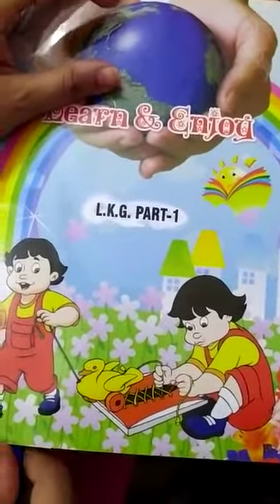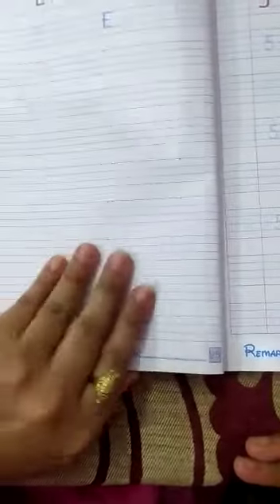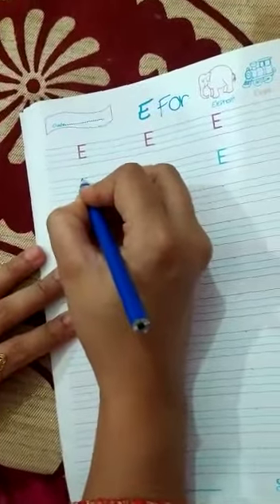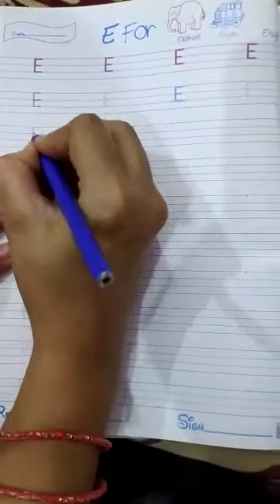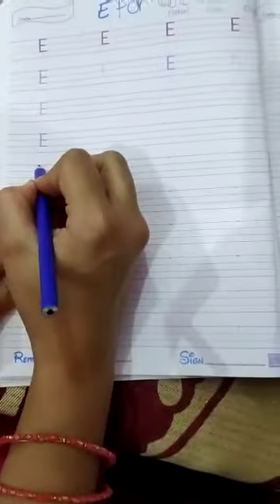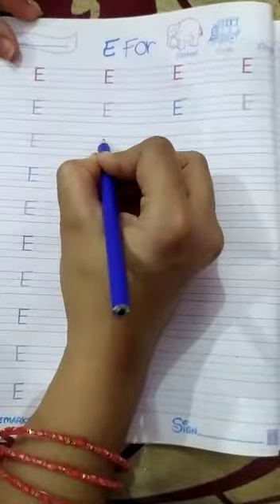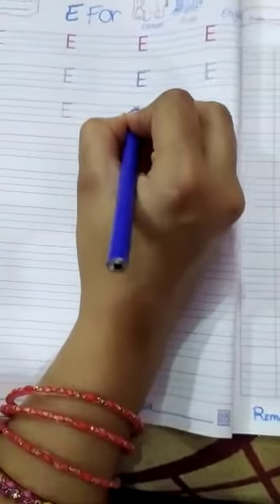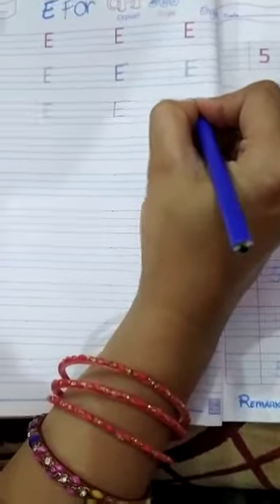LKG- Learn & Enjoy-1 (Pg no.25)